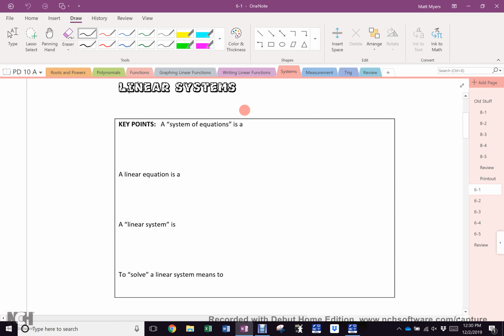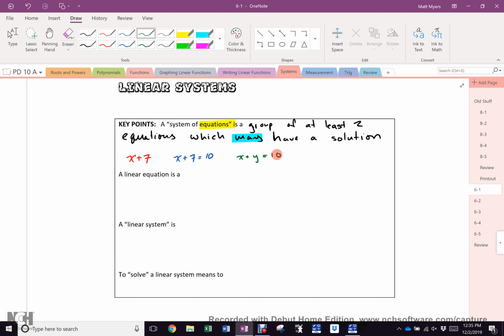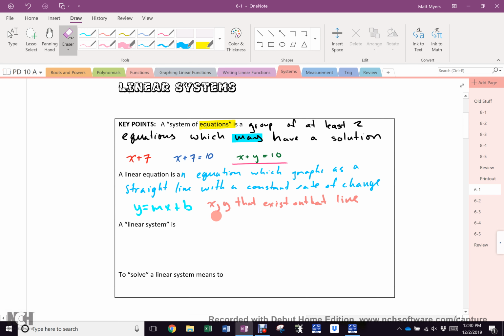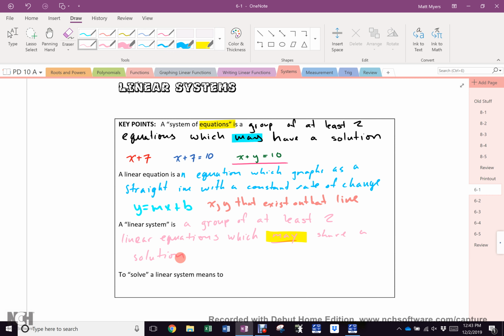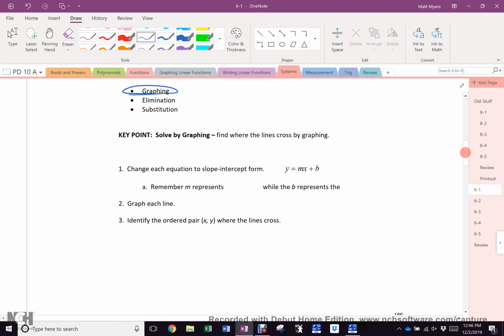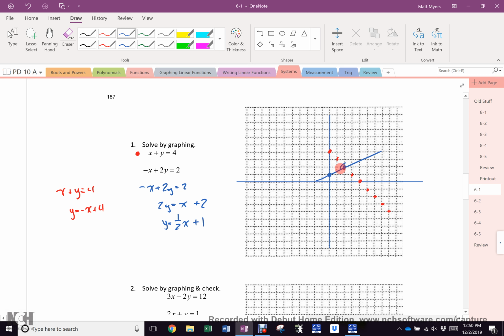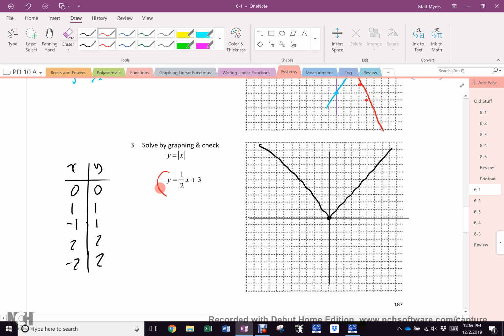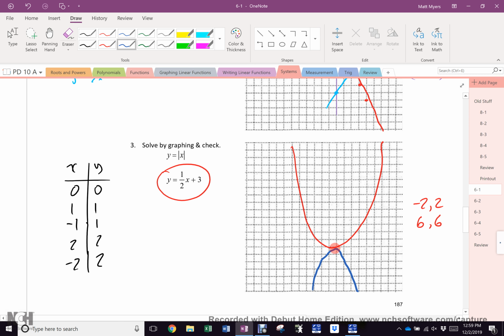Dec 1 Block A Graphing Systems